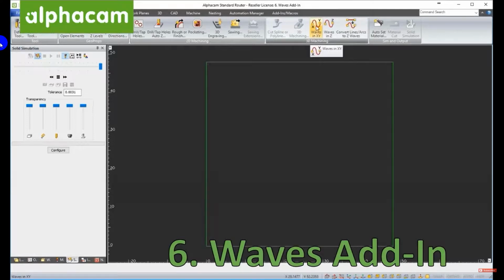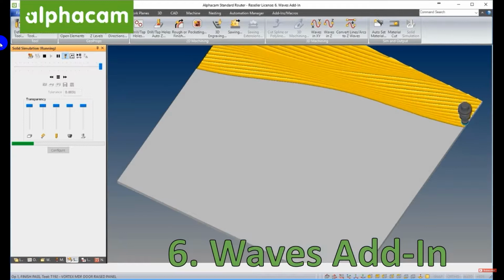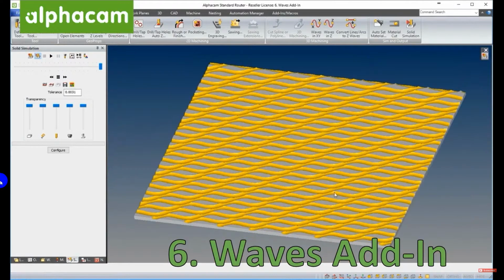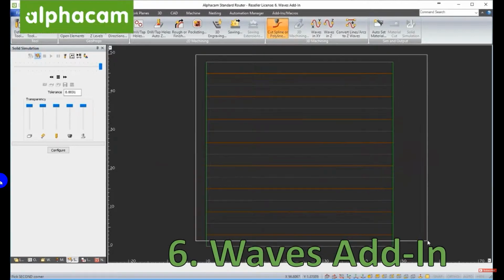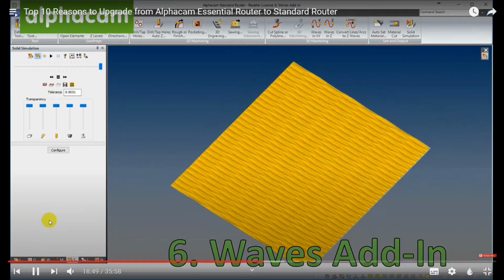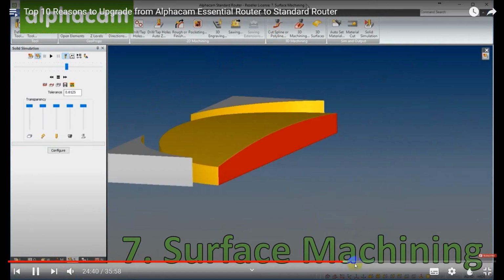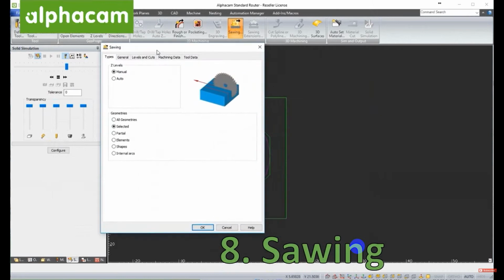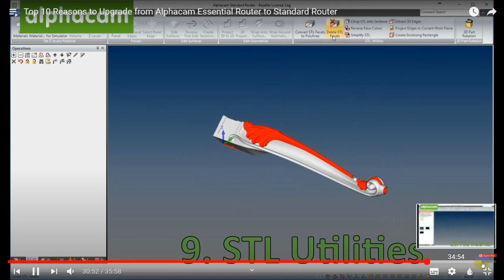VIDEO 45: WAVE cắt lượn sóng